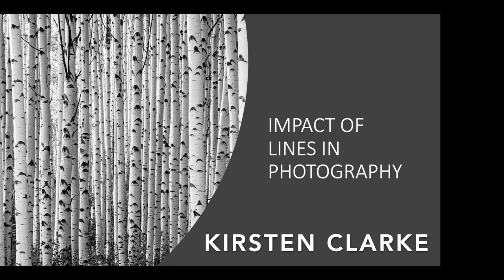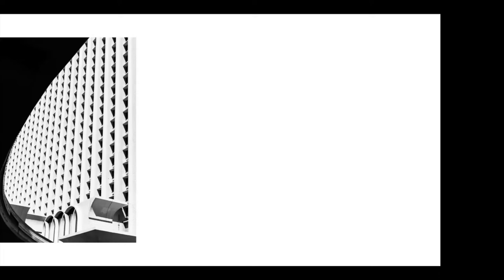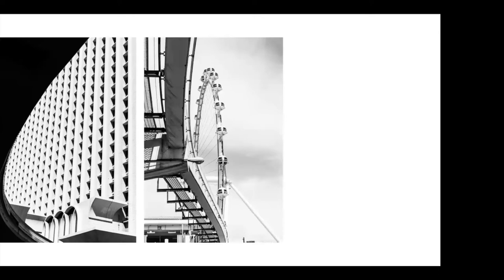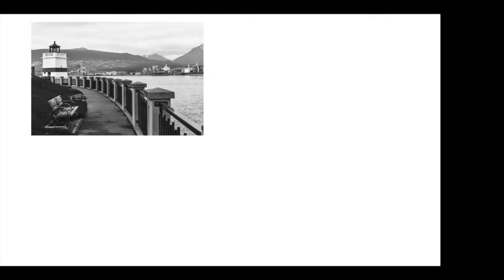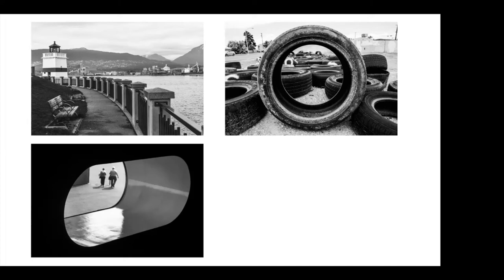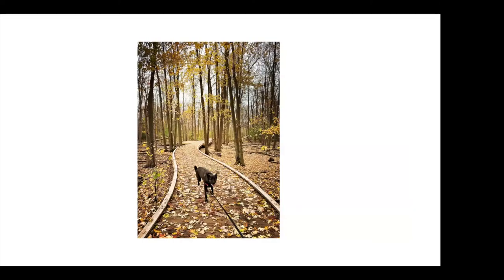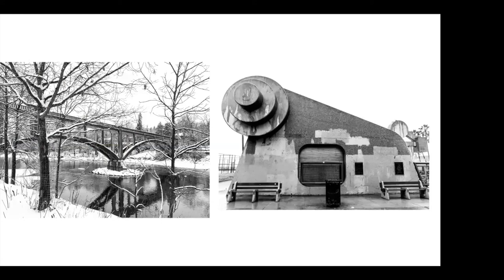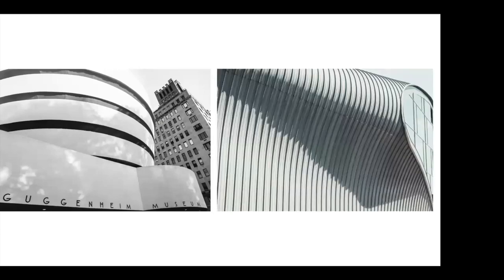Kirsten Clarke Curved Lines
Kirsten Clarke - Impact of Lines in Photography

Introduction. I have known Kirsten for many years she is a world traveler, photographer and lover of architecture. Her work ranges from documentary to composite work. Over the summer Kirsten posted an image to Instagram or Facebook, I can’t remember but the image was all lines, lines, lines.  I went further and loooooooked and all the images on her feed and they were line.  At that point I decided to ask Kirsten to join us for this project.

Luckily she said YES!